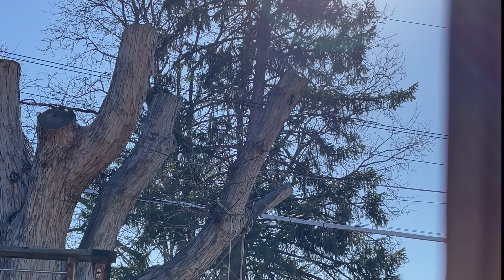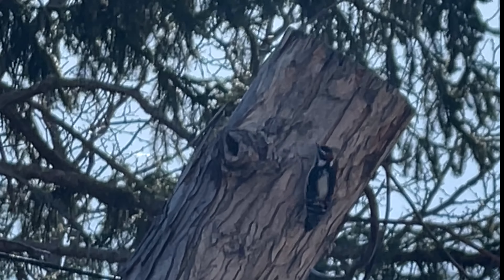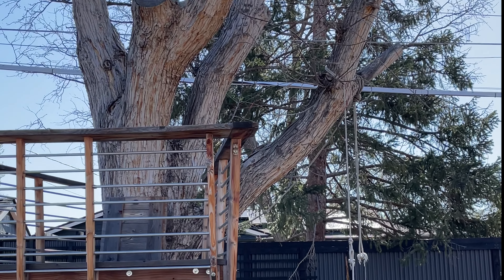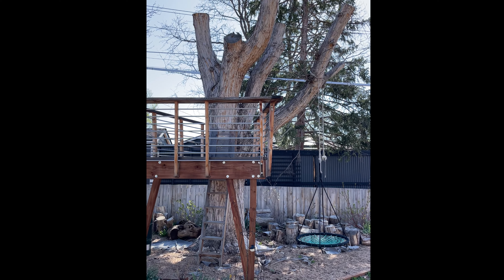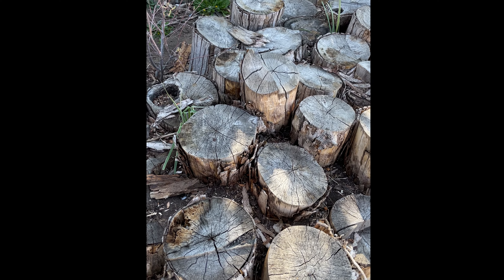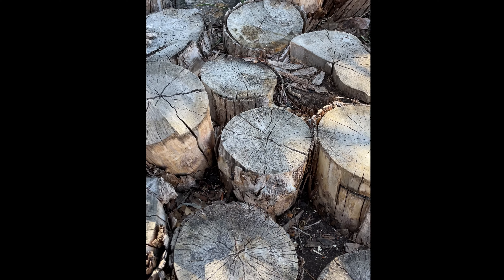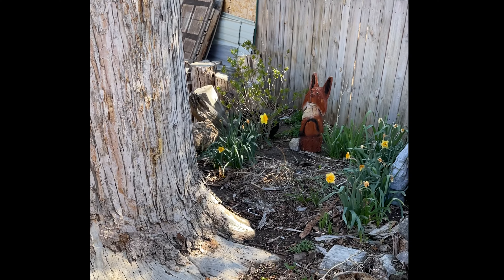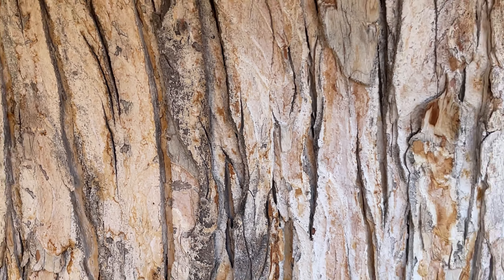Attracting Birds to Our Garden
I get asked all the time: why didn’t you take the whole tree down? But the thing is our decaying maple tree is actually a giant birdfeeder! It is full of insects and microbes, and it attracts birds every single day. And other animals as well! So take a look at how we have used our decaying maple tree in our backyard and think about saving the wood from a tree if you have to have something taken down. If you have questions, drop them in the comments!

I appreciate everyone who subscribes! You are supporting me and the projects I share!  You can click the red button under the video

I’m also a partner at: OwlandEmber.com
Sign up my newsletter for new project notifications, sales, and events!